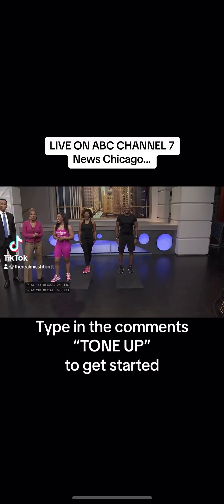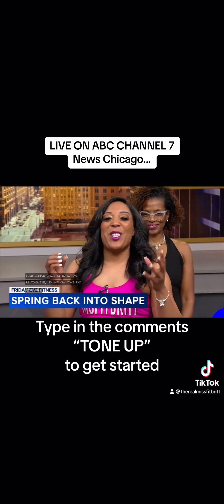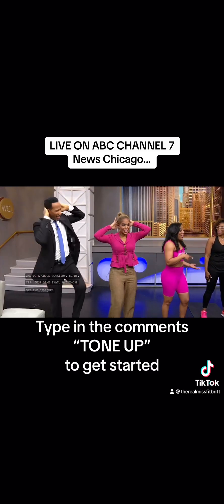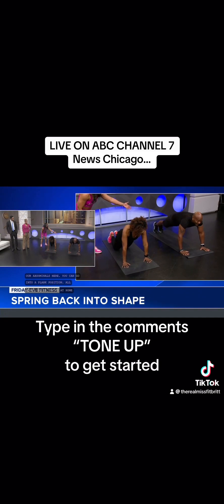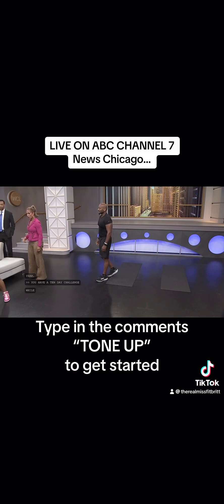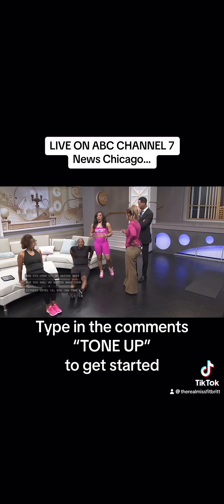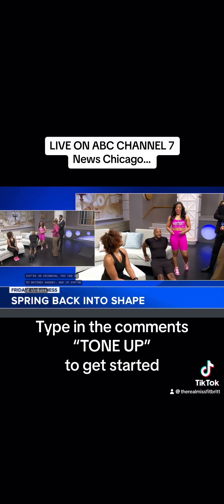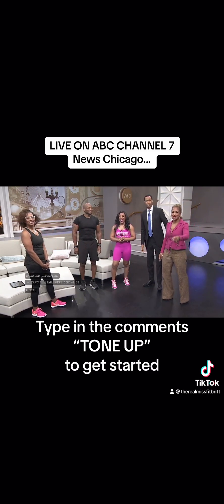Live on Air with ABC Channel 7 News Chicago